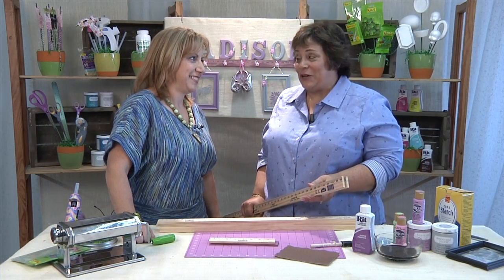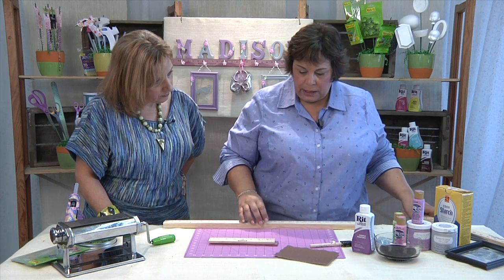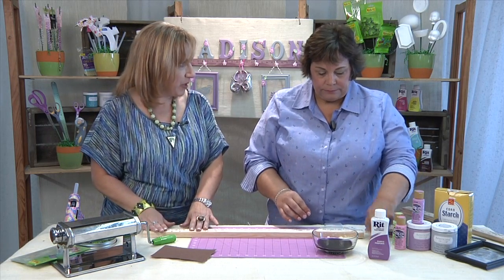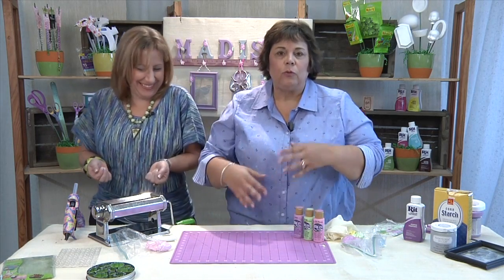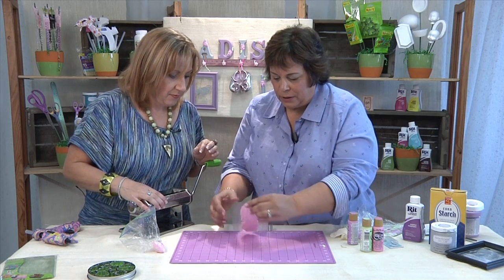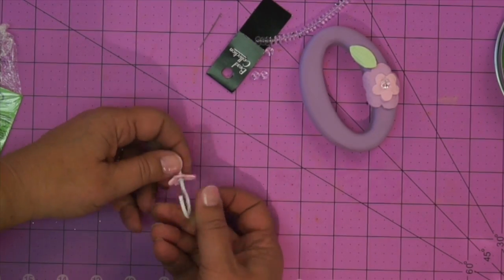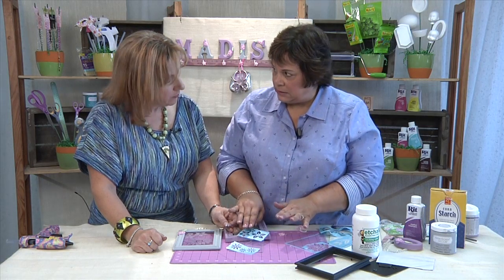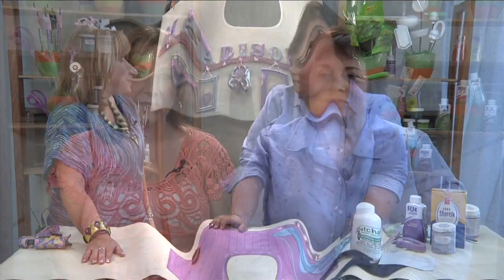All Star Designers Spring Series - Baby Room Decor